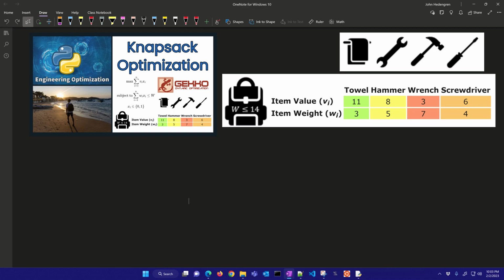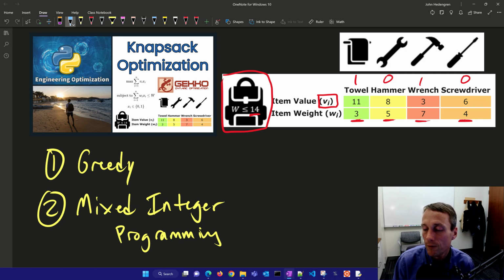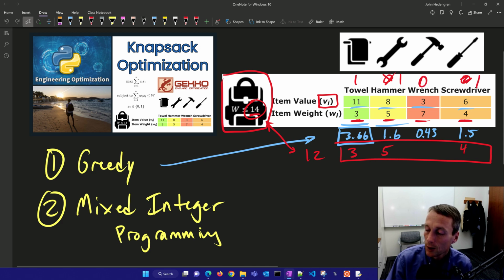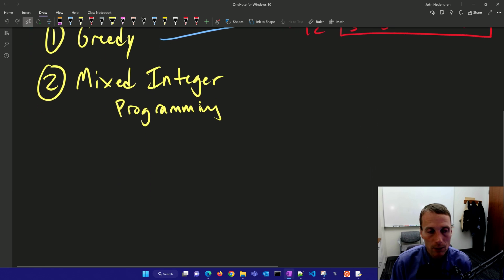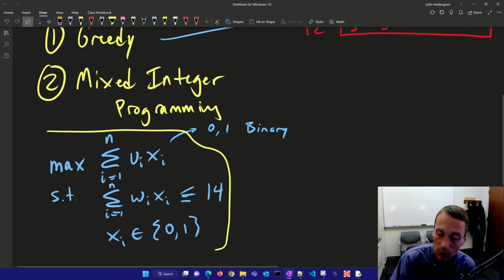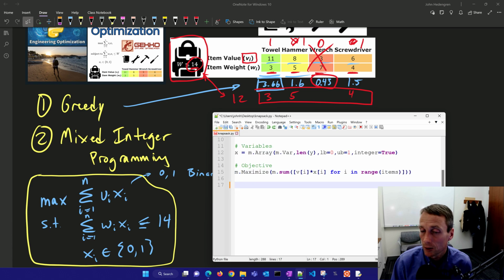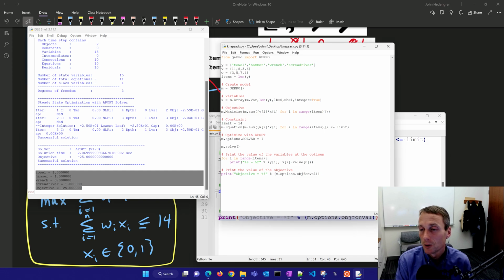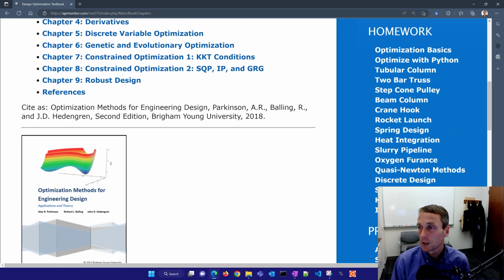Knapsack Optimization with Python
The purpose of the knapsack problem is to select which items to fit into the bag without exceeding a weight limit of what can be carried. We solve the problem with an integer programming solver (APOPT) by setting up each item as a binary variable (0 or 1).

Objective: Maximize the value of items that can fit into a knapsack without exceeding a maximum weight constraint.

There are 4 items available to be placed in a knapsack: a towel, hammer, wrench, and screwdriver. The value and weight of the items are listed in the table below.

Towel Hammer Wrench Screwdriver
Item Value (vi) 11 8 3 6
Item Weight (wi) 3 5 7 4